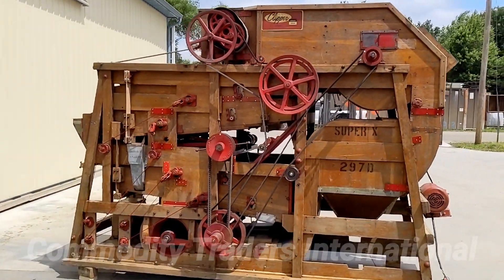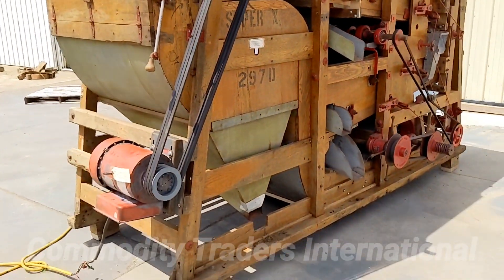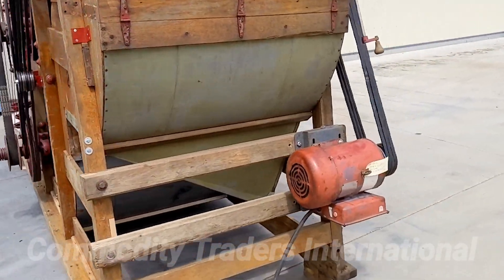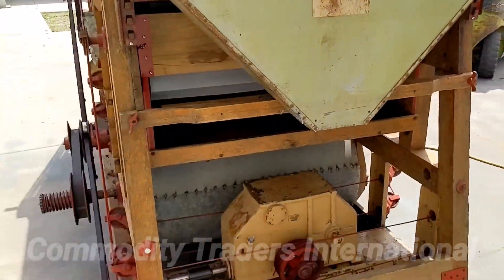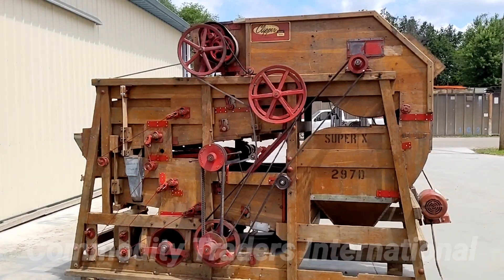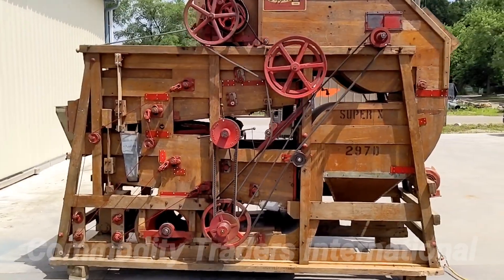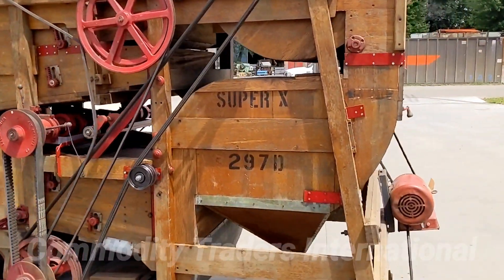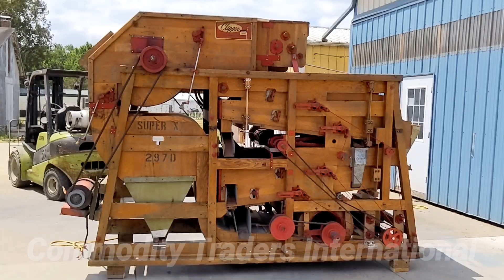Super 297D Seed Separator